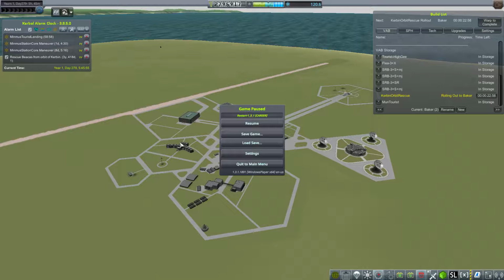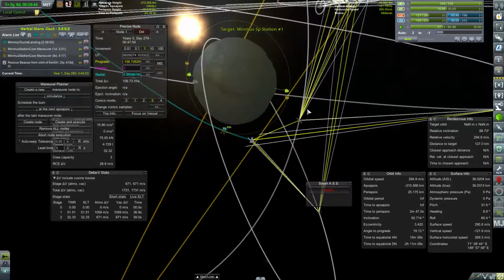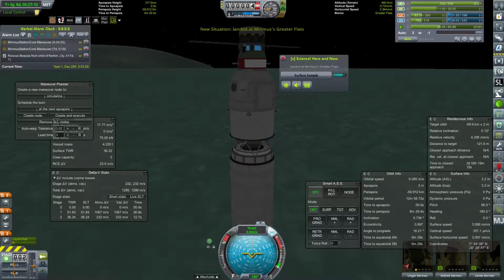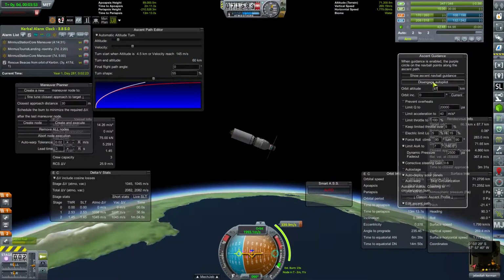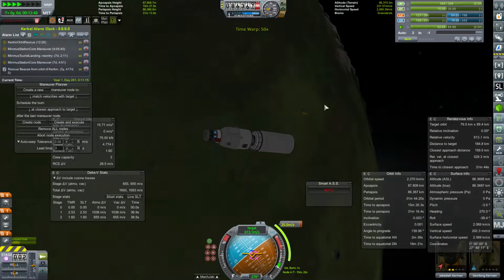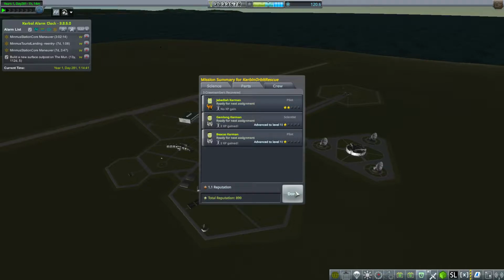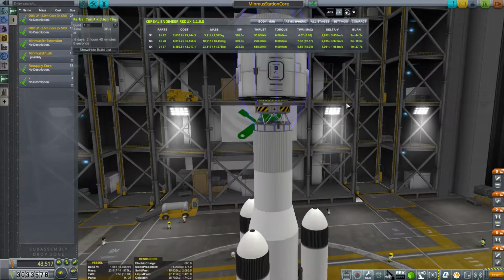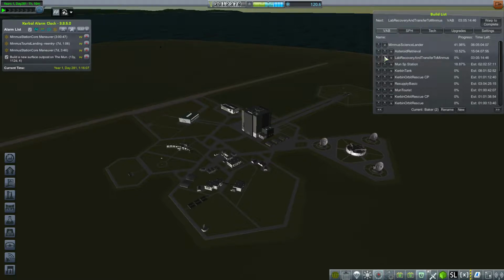KSP #24 - Flying submarines and abandoned labs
This episode starts with the landing of another group of tourists near the previously landed Minmus 5p base to complete both missions. We then move on to rescue the stranded Kerbals Valentina "forgot" on her last flight - and discover an orbital submarine and an abandoned lab. Yes, you read that right - we got both the funniest and arguably one of the most useful stranded "cockpits" we could probably get. Which leads to the final part of the episode: figuring out and designing a ferry vessel to pick up said lab and hopefully attach it to our Minmus orbital station some time soon.